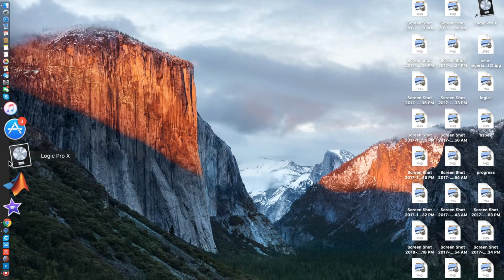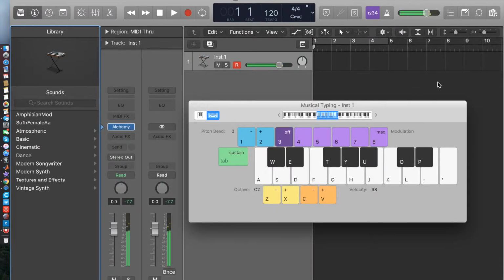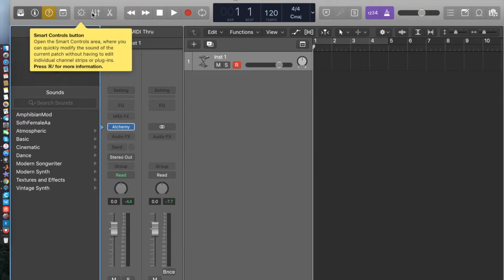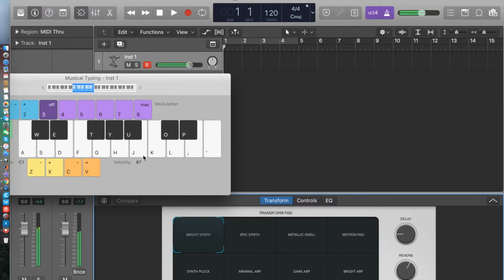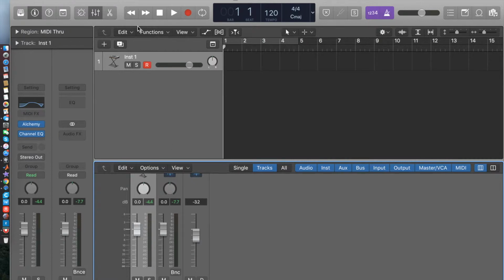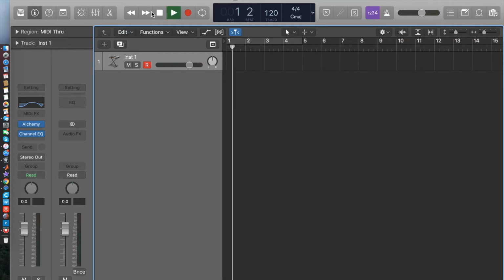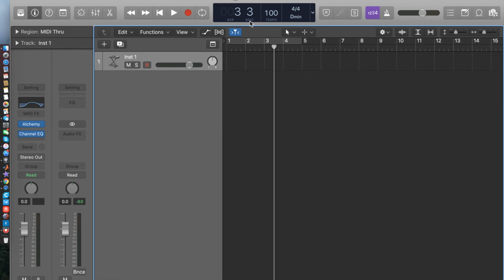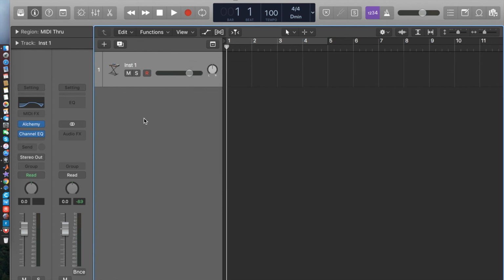Crashcourse Intro to Logic UI